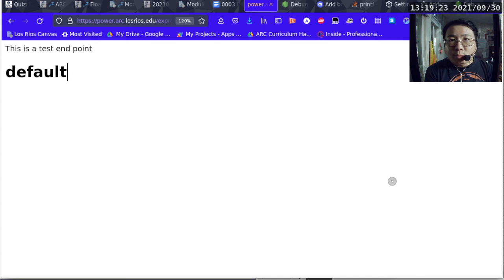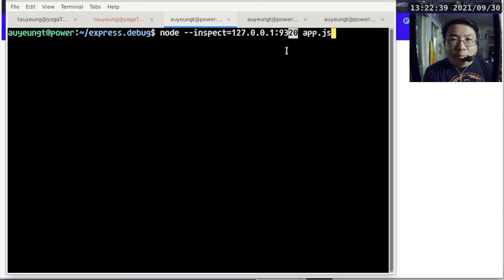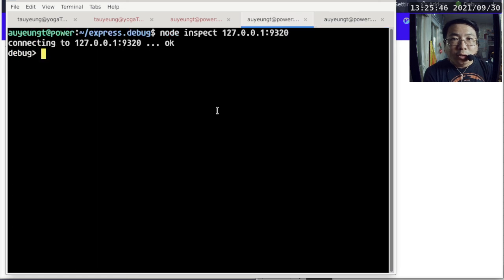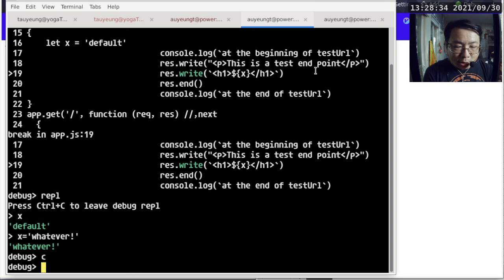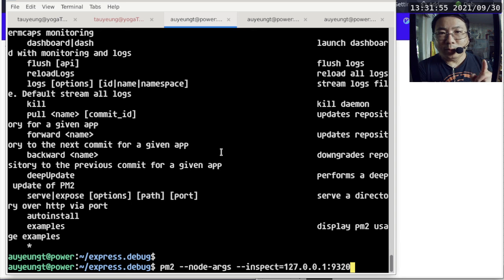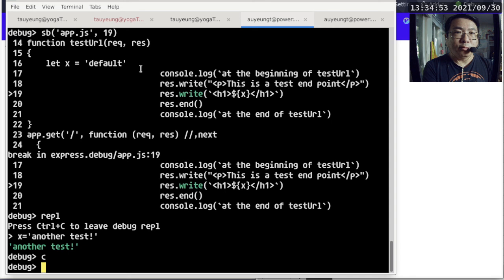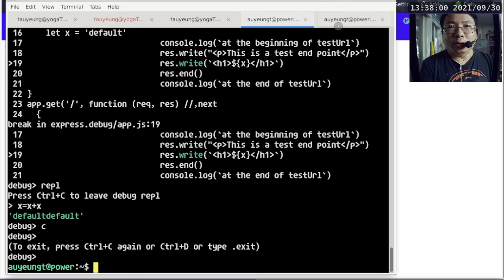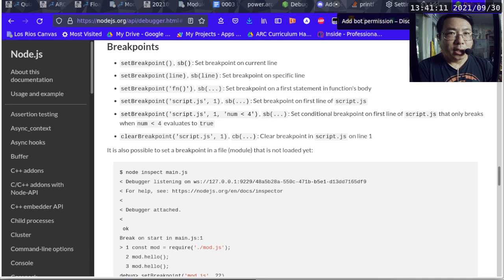20210930 CISW 410 using node inspect on Power